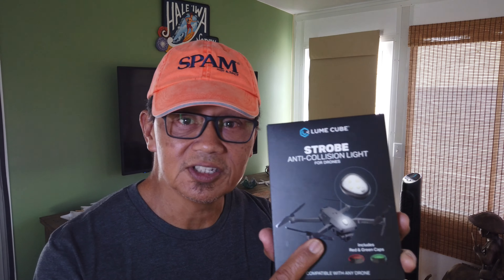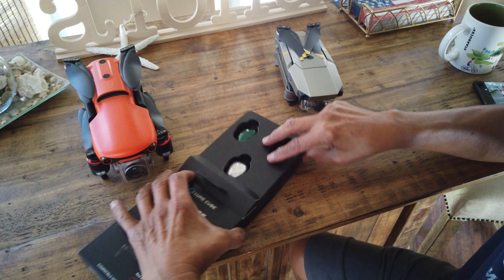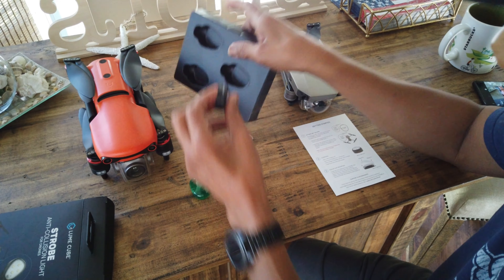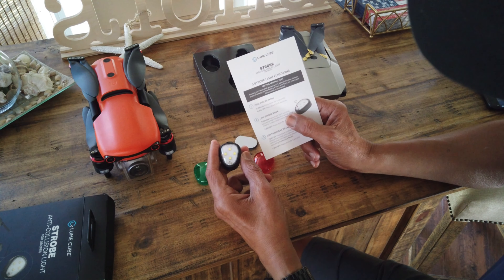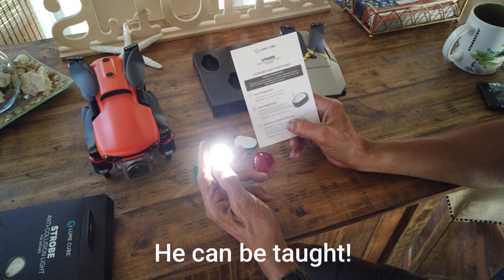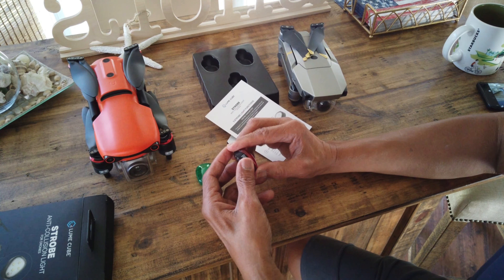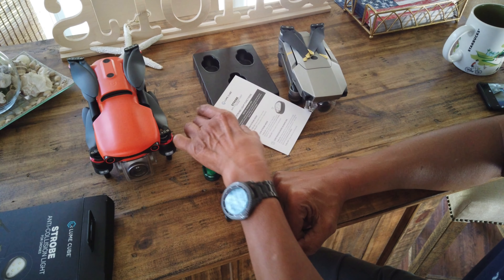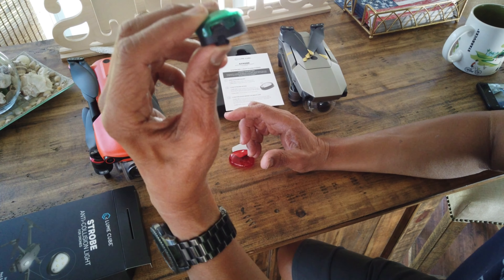LUME CUBE Anti-Collision Light for Drones Unboxing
Aloha! I am Bad Tuna Bob (aka Lopaka Lolo). I provide quick product reviews on anything I can get my hands on as well as create just for fun videos. I am only doing this for the money of creating videos. LOL! Naah, I'm just doing it for fun and to see where it leads. I hope to improve as I do more videos and have better equipment. But keep in mind I am still learning how to become a vlogger and to get more comfortable being in front of a camera.

Anyway, this anti-collision light by Lume Cube works great if you fly a registered drone, especially 30 minutes before sunrise and 30 minutes after sunset--a Part 107 test question.

I do youtube videos (albeit an amateur at best) just for fun and the learning experience. I like sharing products that have purchased and videos (aerial or on the ground) from my travels or just around the neighborhood.  Most of my time is spent creating designs and promotional videos for our online T-shirt business called The Bad Tuna T-shirt Co, in which we sell island-style tees. Or leave me a comment(s) below.  Mahalo!

Here's the link if you're interested in buying one or a pack: